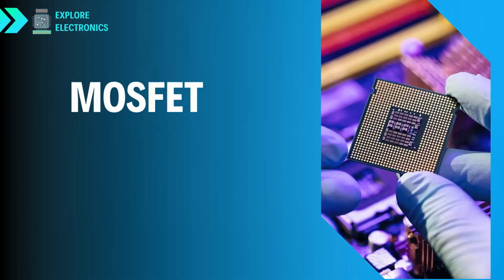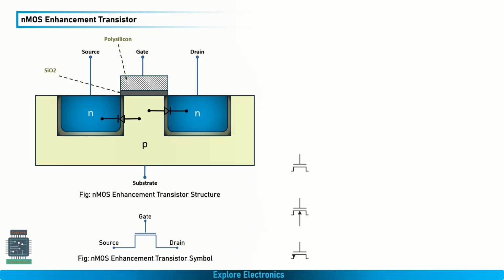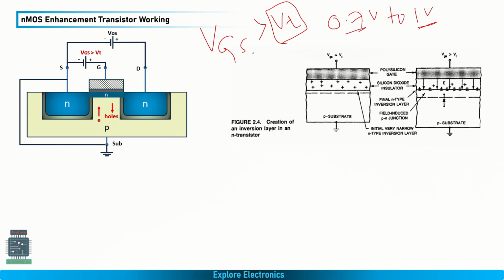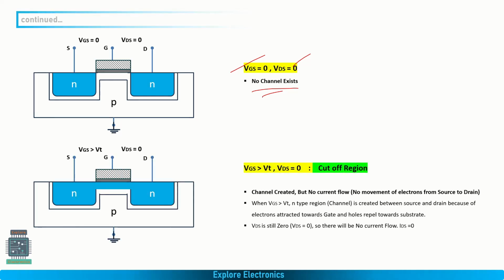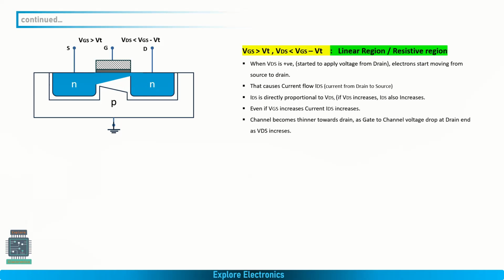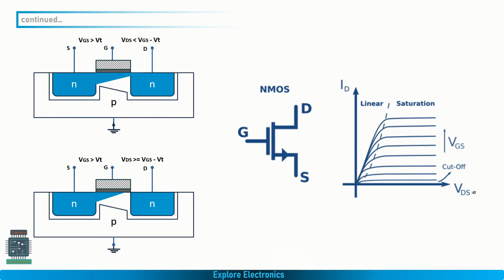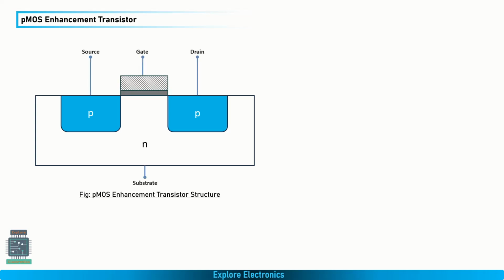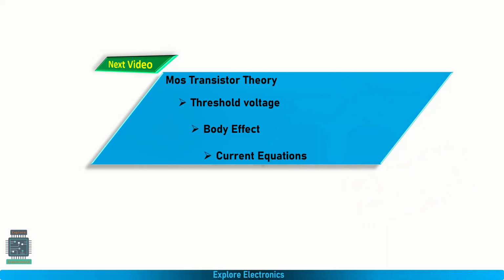nMOS Enhancement Transistor working | pMOS | BEC602 | Module 2 Part 1|VLSI Design & Testing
Working of MOSFET is explained in this video, you can understand structure of nmos, pmos, working of enhancement type transistor and regions of mosfet working, current flow.

check @Explore_VLSI for VLSI Job oriented videos.

VTU Subject BEC602 VLSI Design and Testing discussion.
Follow playlist for Complete videos of the subject, Model Question Papers and important topics for exam.